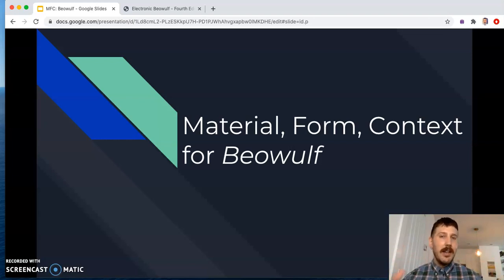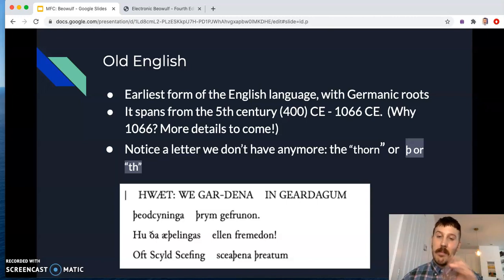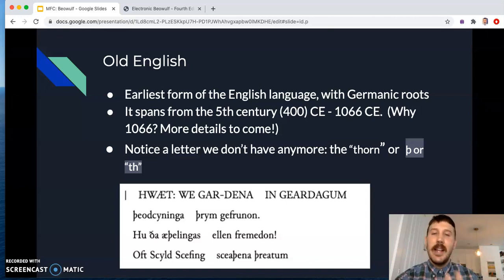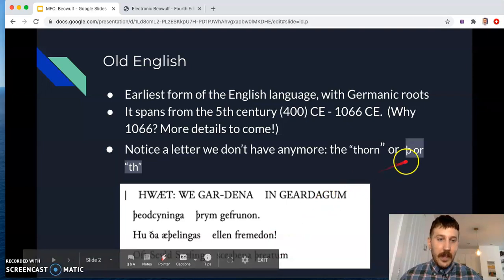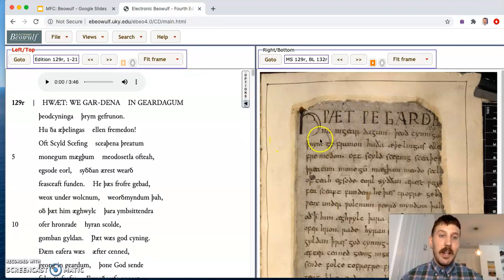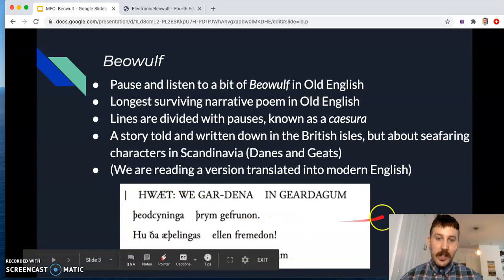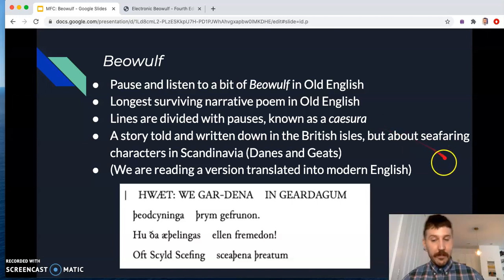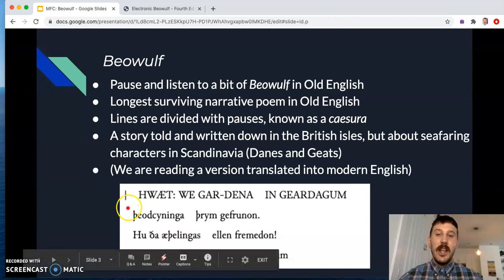Material, Form, Context: Beowulf PART 1